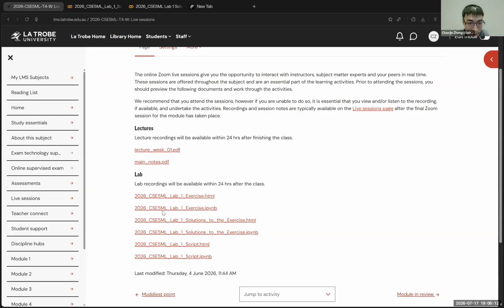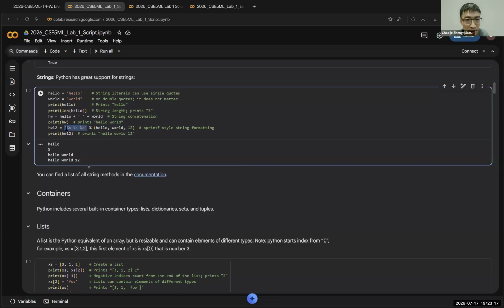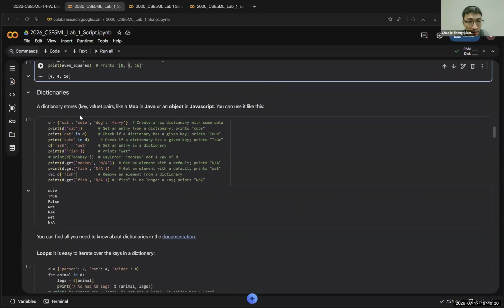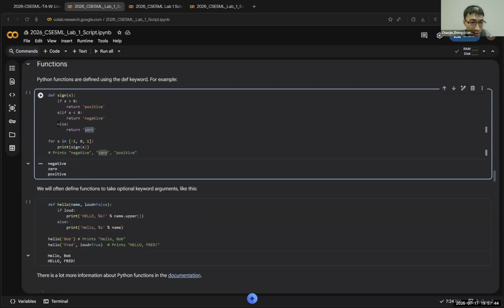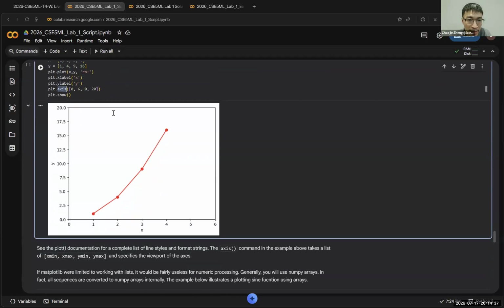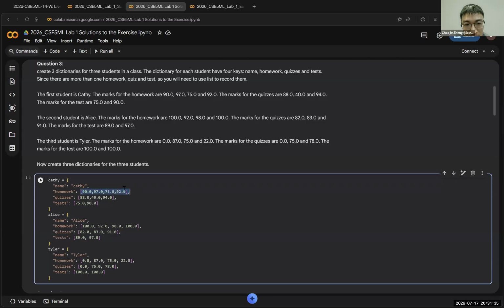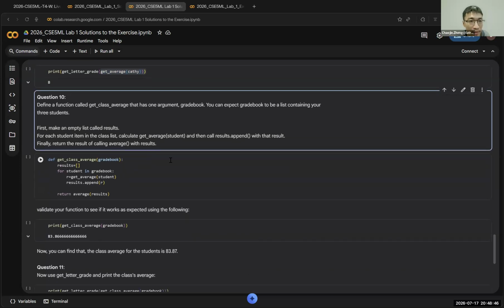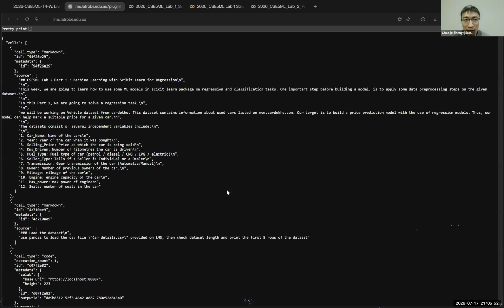ML Lab 1